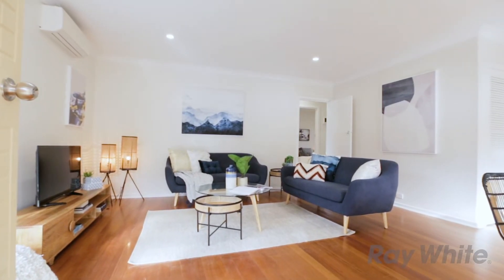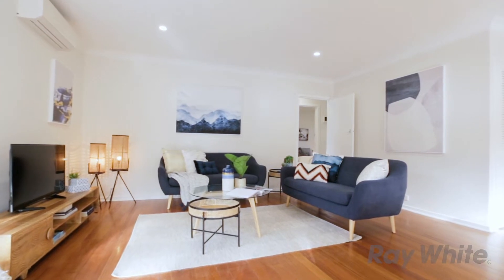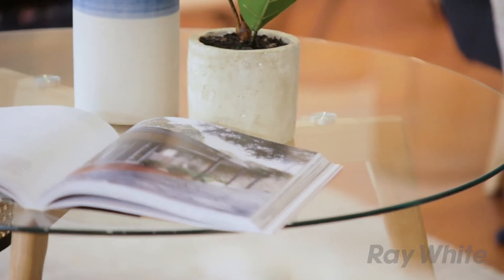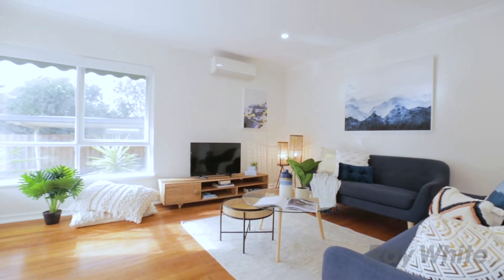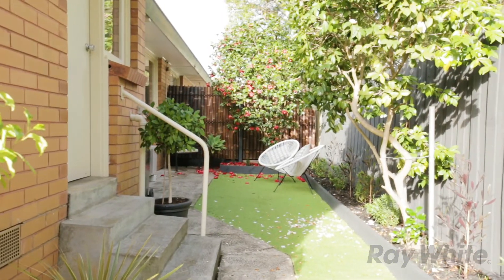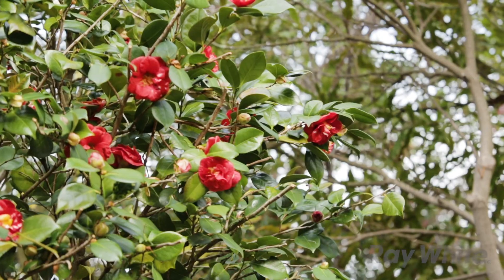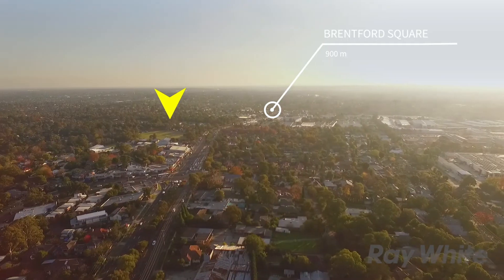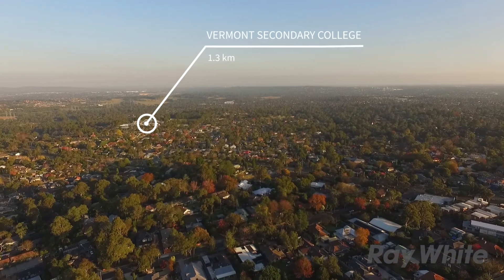Up for Sale! 4/14 Terrara Road, Vermont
Auction on 5th October at 2pm